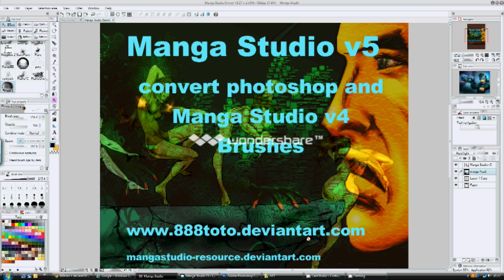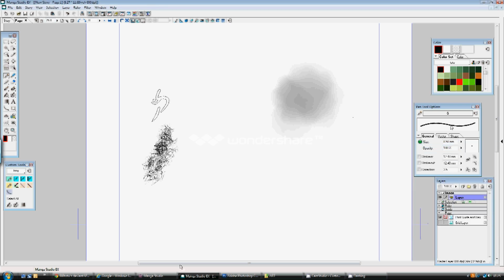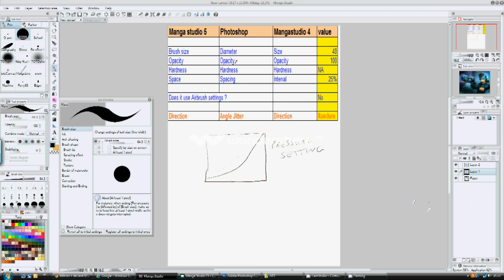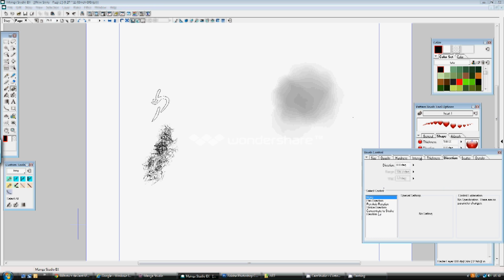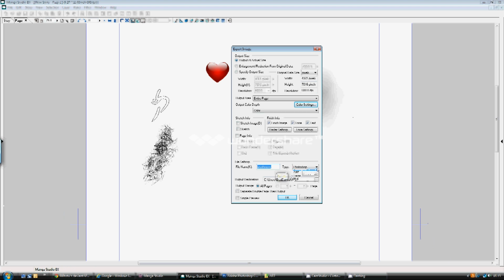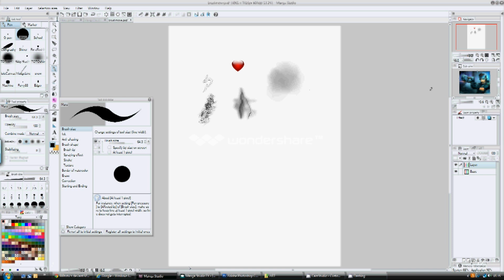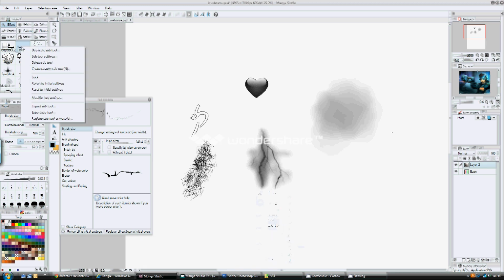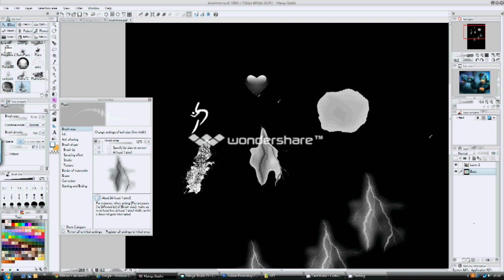Manga studio 5- converting brushes from Photoshop or MangaStudio v4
Tutorial on how to convert Photoshop brushes and manga studio v4 brushes to work in Manga Studio version 5